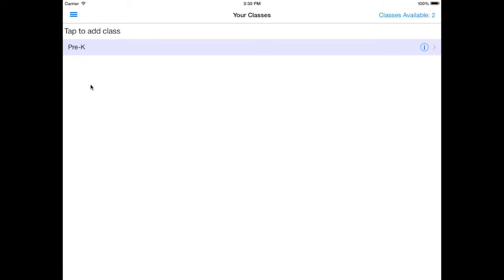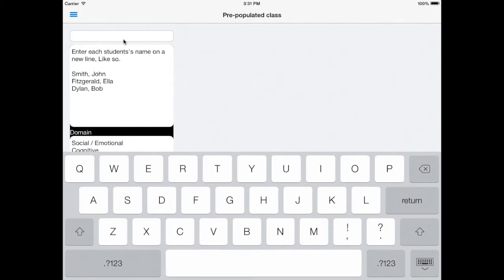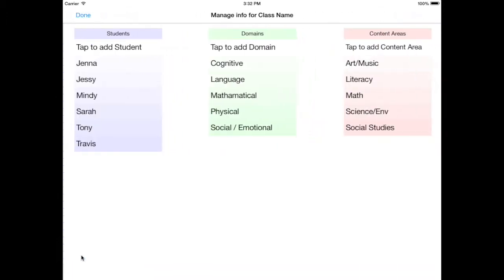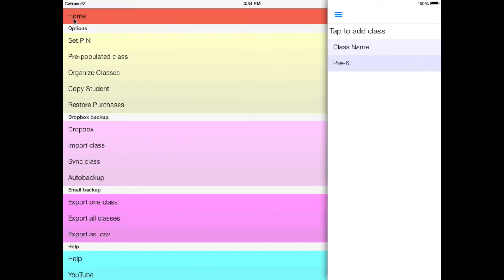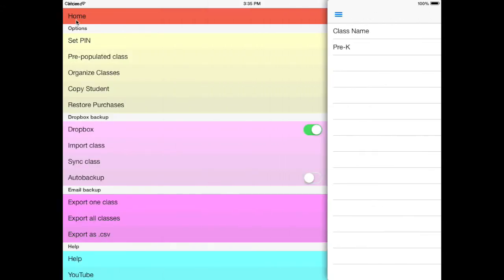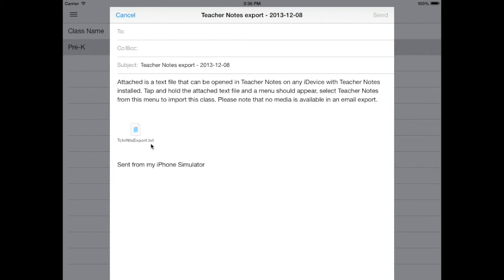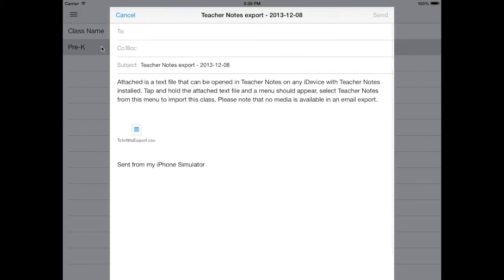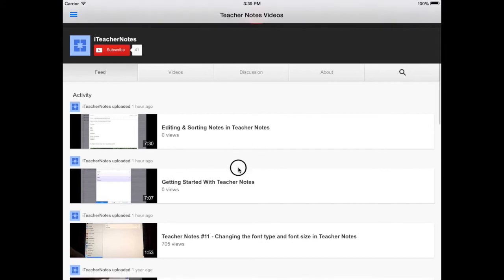Additional Functions of Teacher Notes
After watching this video, if you've watched the intro videos as well, you will be an ultimate master of Teacher Notes!